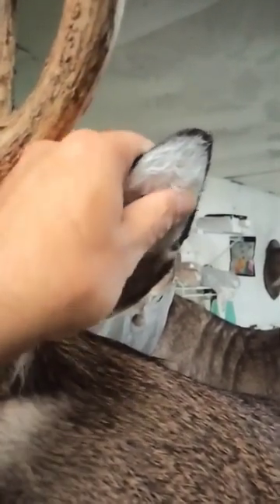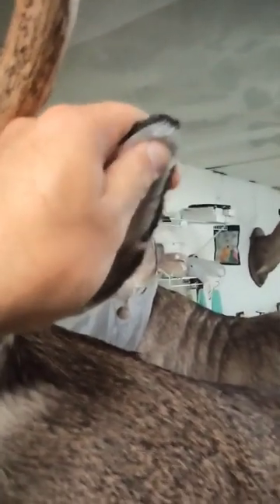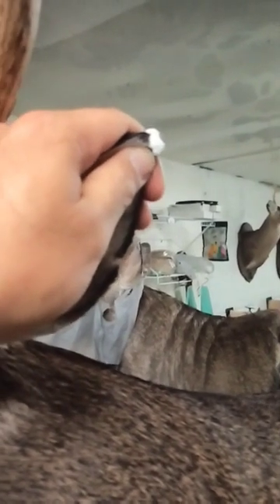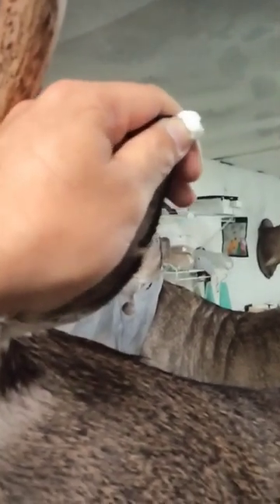Ear drumming taxidermy hack